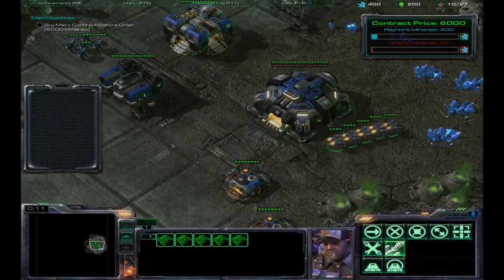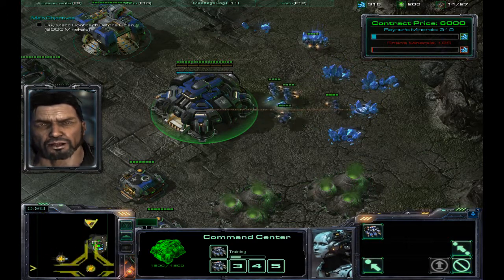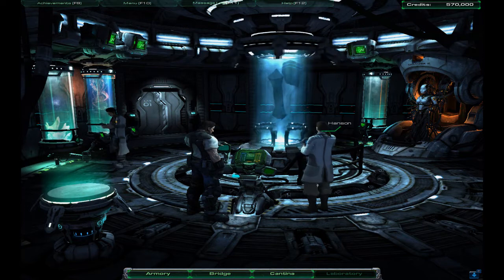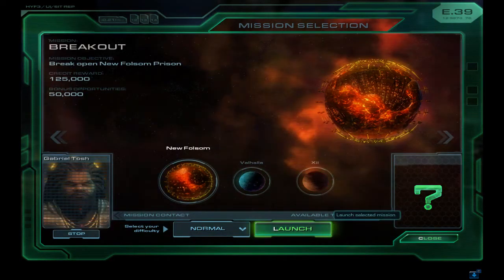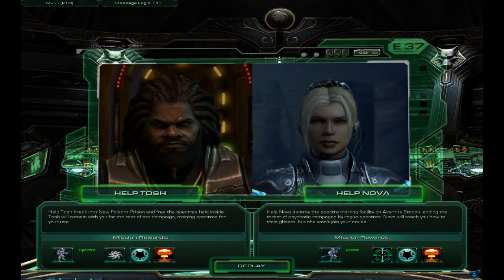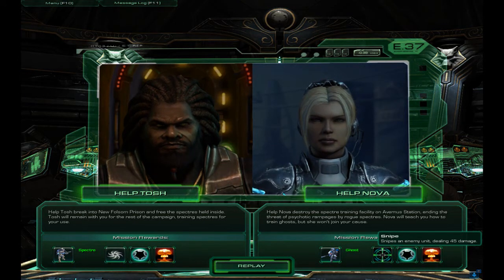Just an average let's play: SC2 WoL #10 Cutthroat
TODAY WE PARTY WITH SOME MERCS! VOTE FOR WHO I SHOULD SIDE WITH TOO!